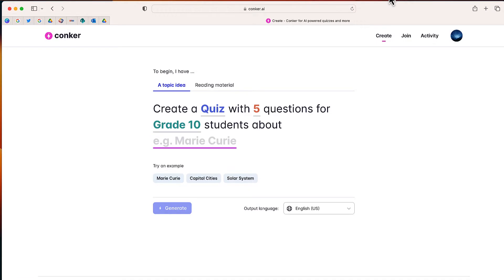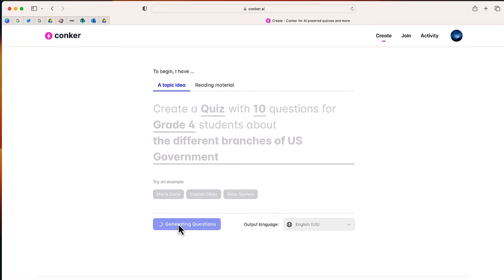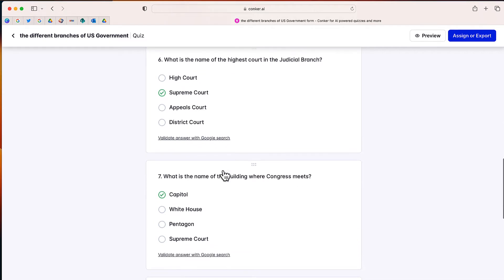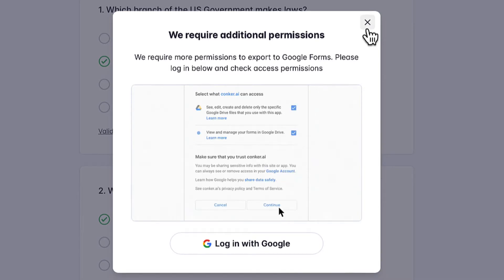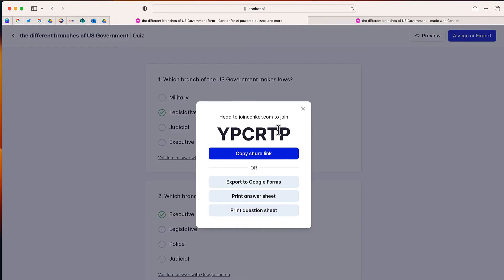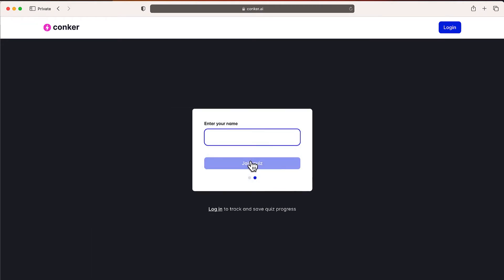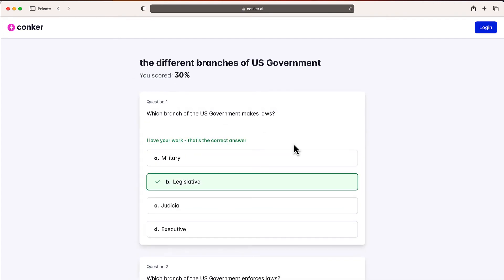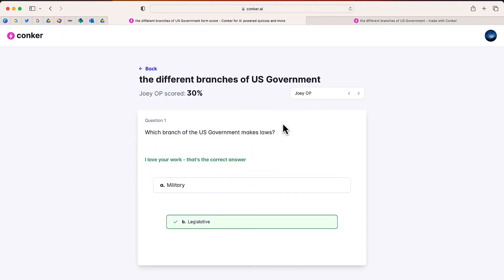Conker.AI: How Teachers Can Use AI To Create Questions in Seconds!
If you are an educator, you've probably heard about the impact artificial intelligence could have on the professional.  The new tool Conker.ai by @moteHQ is a great way for teachers to get an idea of this power.

Video by:
Rich Colosi